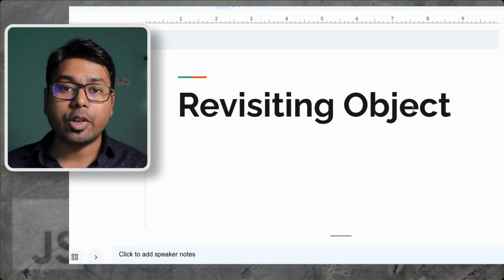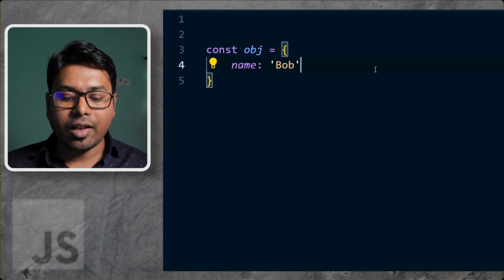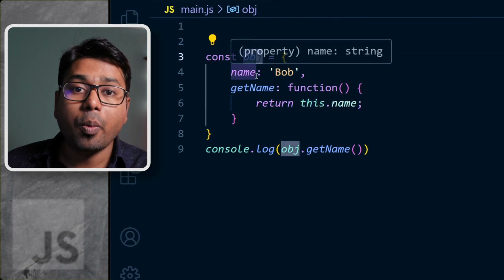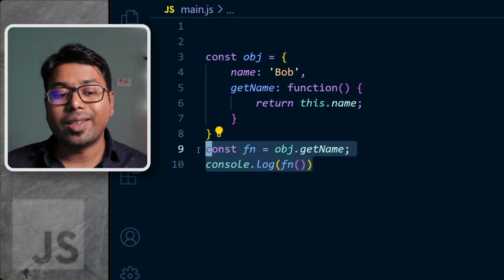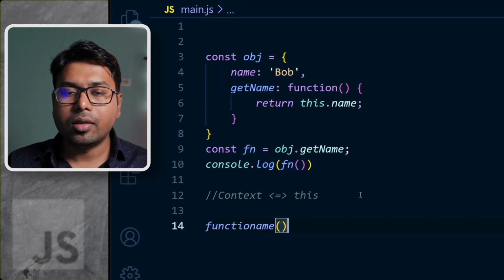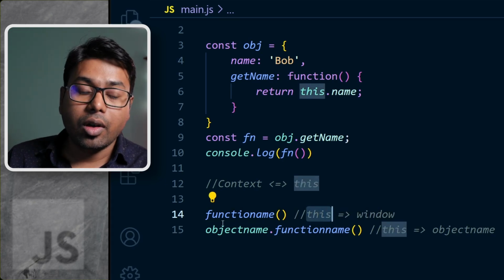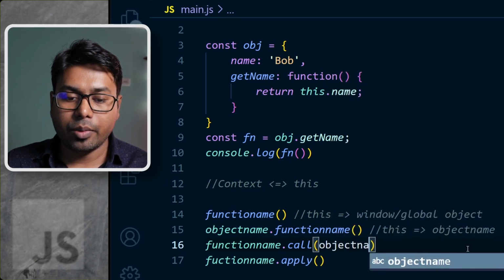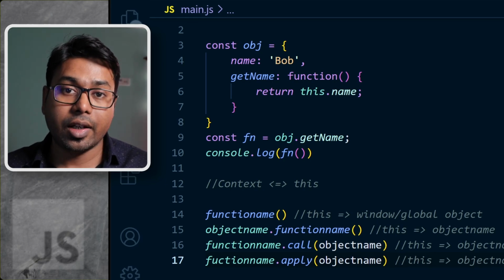JavaScript Contexts - this keyword - From Beginner to JavaScript Developer | Episode 15